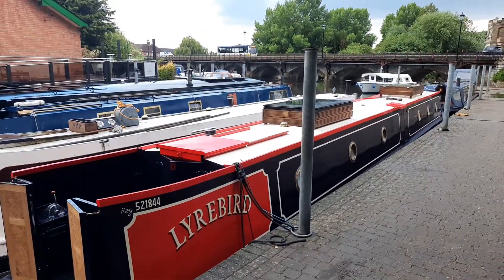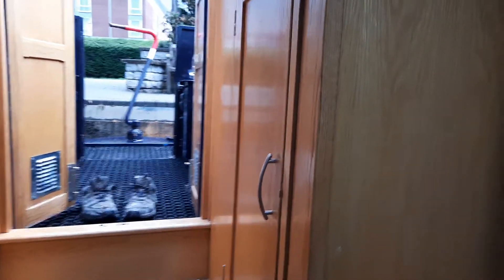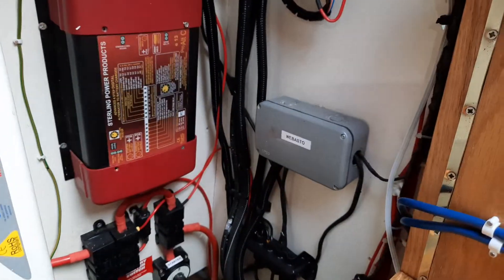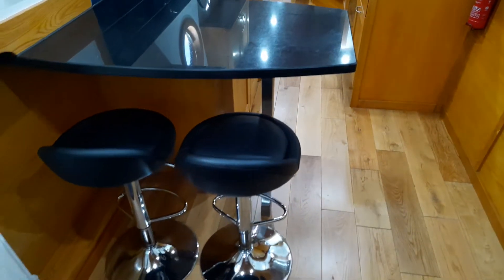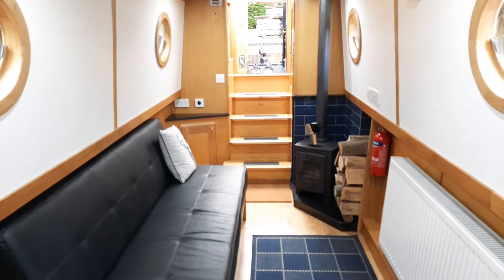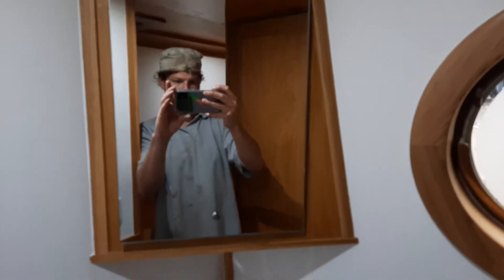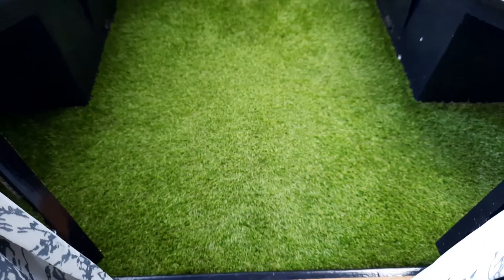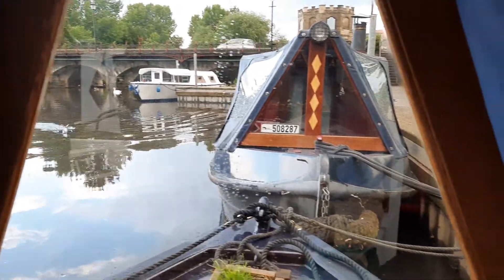Video walk-through of narrowboat "Lyrebird".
Sale details